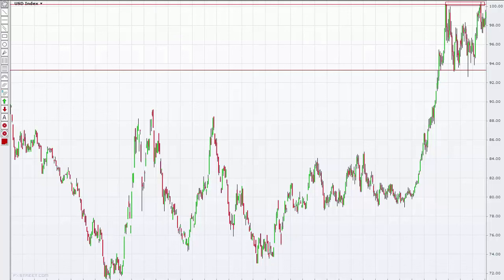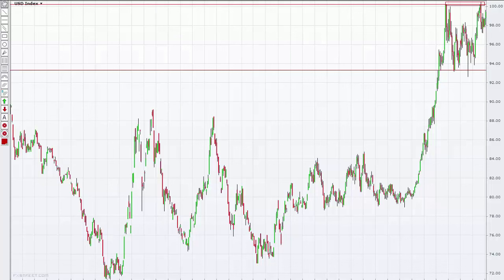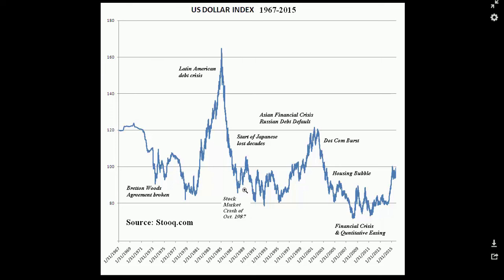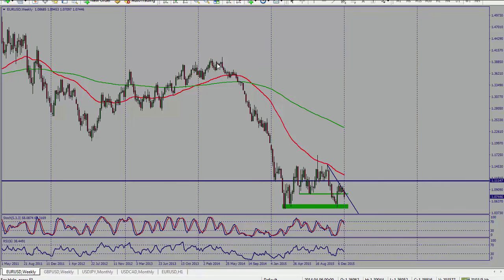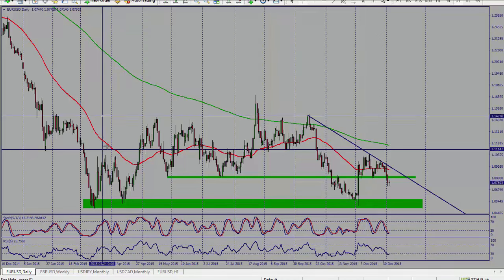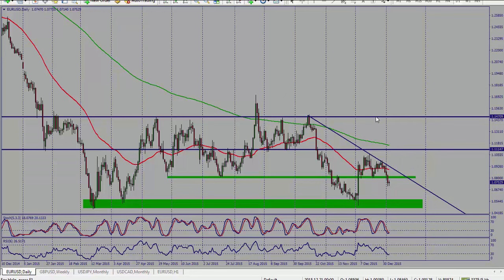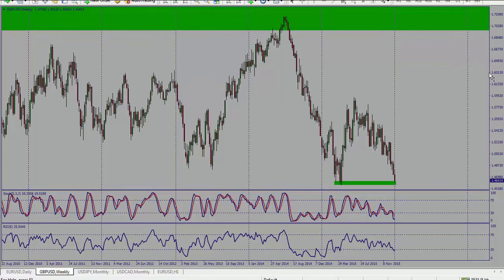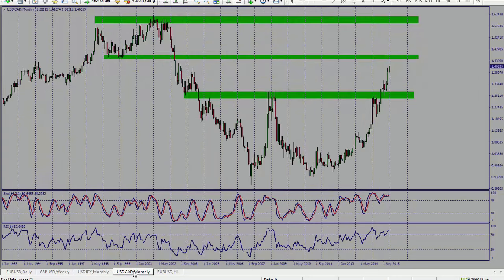Forex Market Outlook US Dollar Index (DXY) 2016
Happy new year everyone! What do the markets have in store for us over the coming few months and what will the dominant theme of 2016 be? We look at that question in this video as well as some very interesting opportunities setting up in Forex right now. The starting point for our analysis is the US Dollar Index as it is approaching a very important price level.